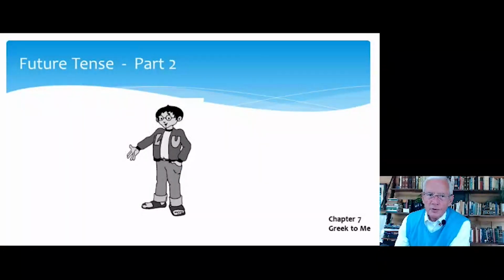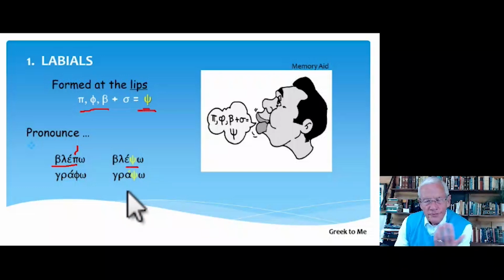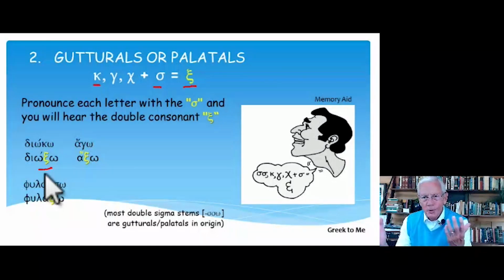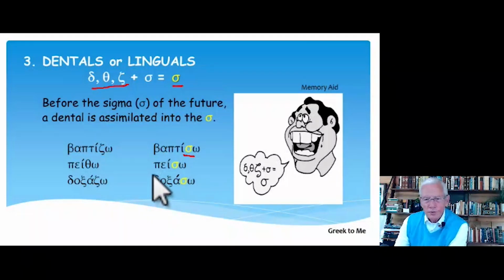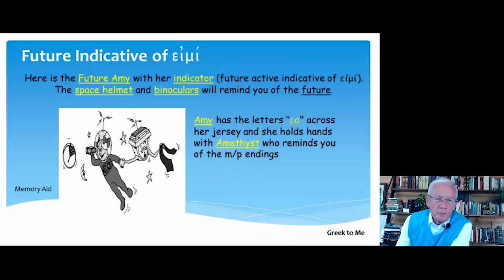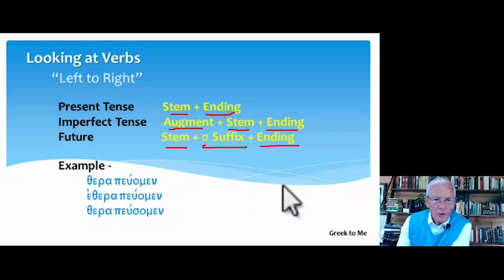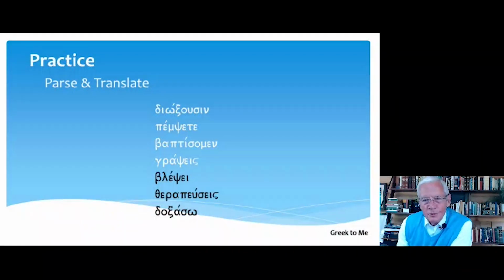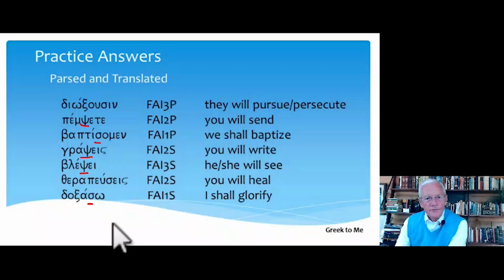Greek To Me_Chapter 7_Future Indicative Part 2 (GTM101/201)